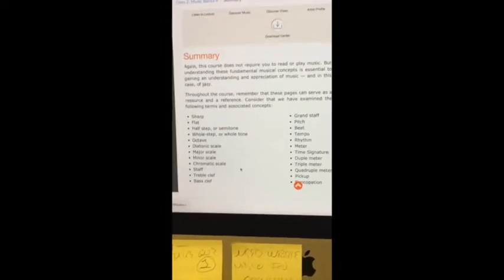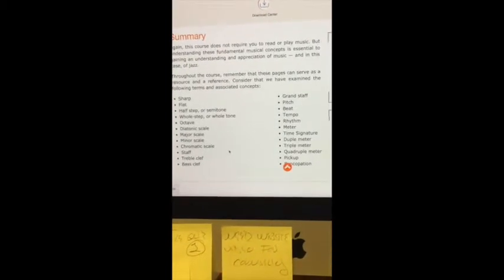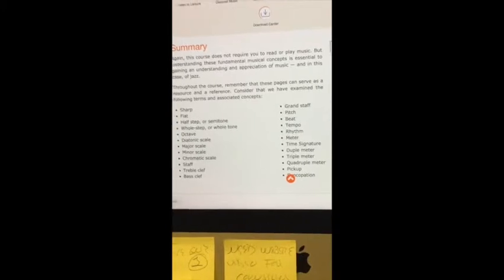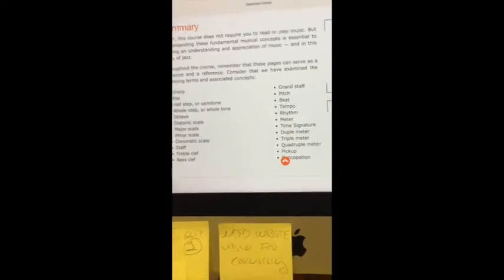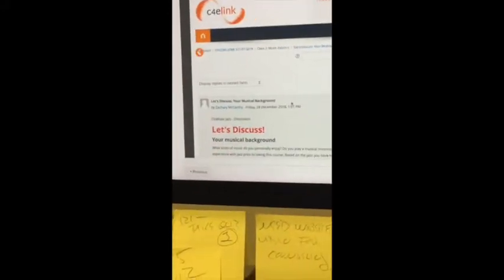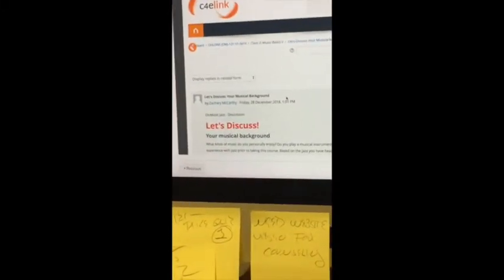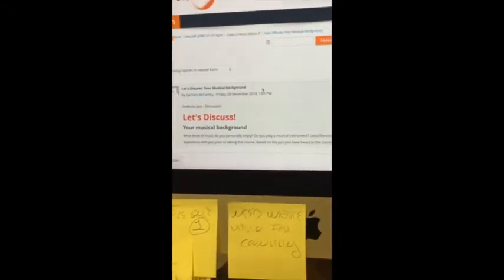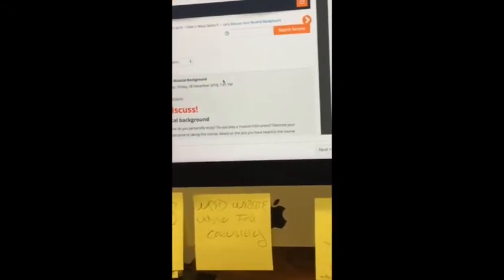MUS 121 Jazz History - Section 1: Fundamentals of Music and Jazz Foundations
This video accompanies the content for Ohlone College's MUS 121 Jazz History. This installment studies the basic, analytical musical vocabulary that will be needed to talk about all the styles we'll discuss this semester.